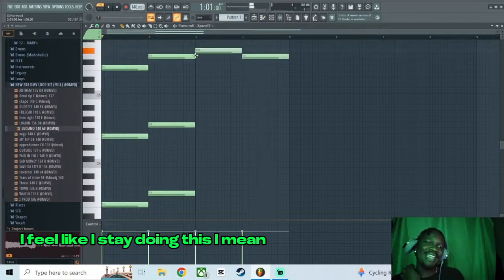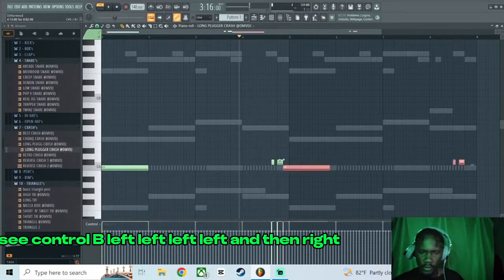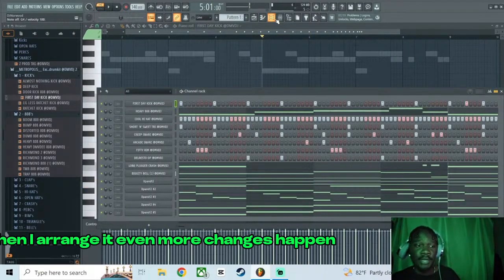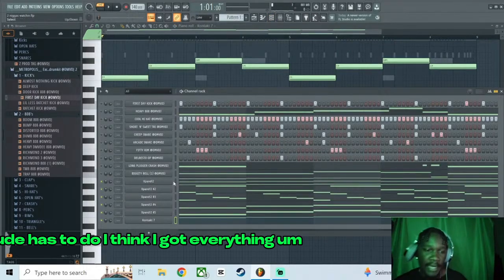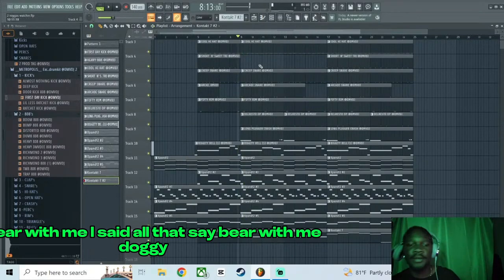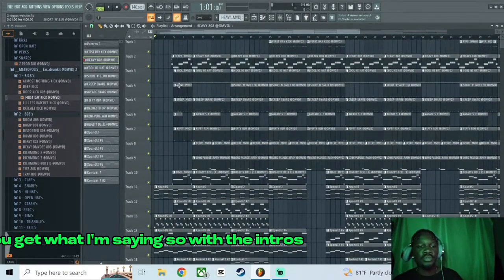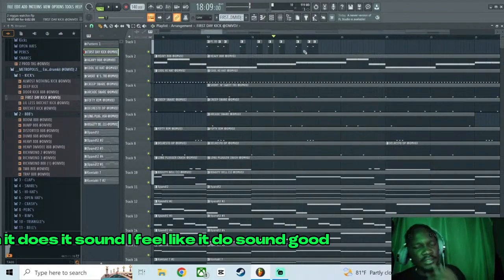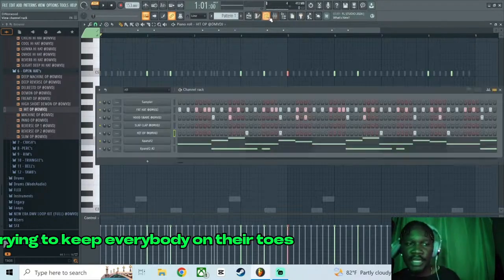How to make a DMV and an RVA type beat (live cook up)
FREE DEMO DRUMKIT AVAILABLE
‼️DMV DRUMKIT ON MY WEBSITE! ❣️